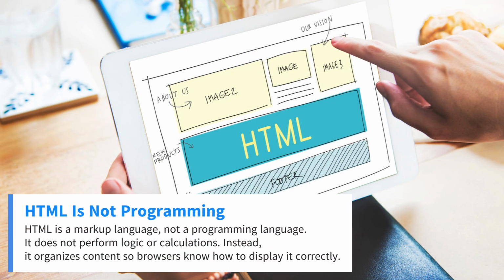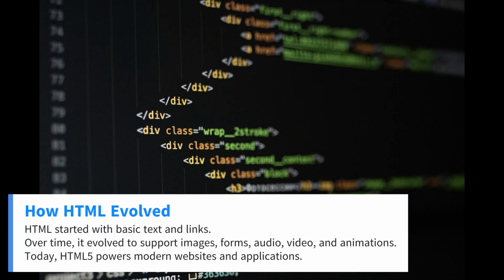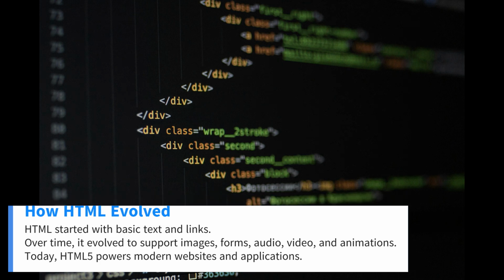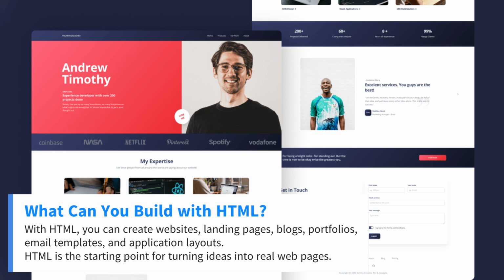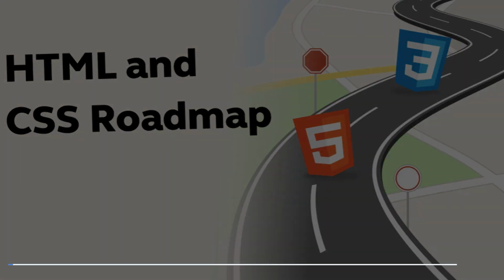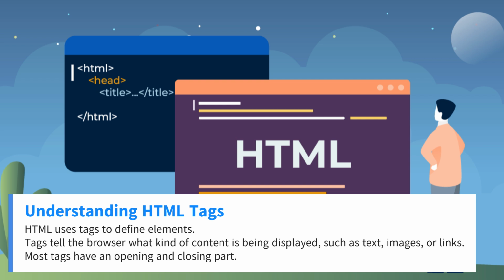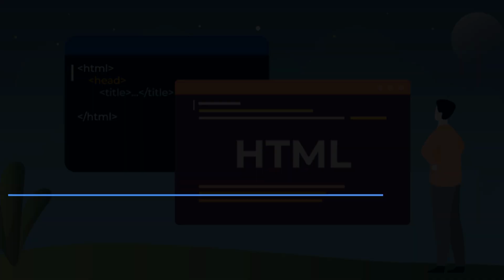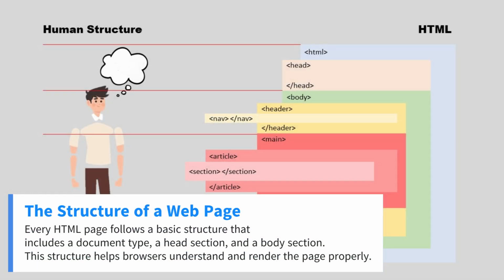HTML Day 01 – Introduction to HTML (Beginner Friendly)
Welcome to HTML Day 01 on NextGen ICT!
In this video, we begin our web development journey by understanding what HTML is, why it exists, and why it’s the foundation of every website on the internet.

This lesson is perfect for beginners who want to learn web development from scratch with clear explanations and structured lessons.

📌 What you’ll learn in this video:

1.What HTML is and what it does
2.Why HTML is not a programming language
3.The history and evolution of HTML
4.Why HTML is still important today
5.How HTML works with CSS and JavaScript

📚 This is Day 01 of our HTML Day by Day series.

👉 Next Video: HTML Day 02 – Setting Up Tools & Writing Your First HTML Code